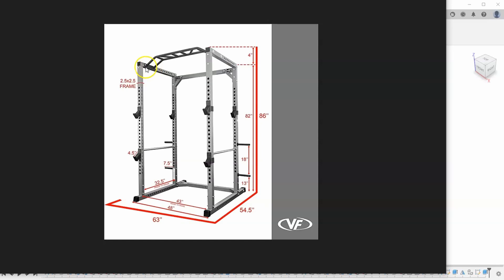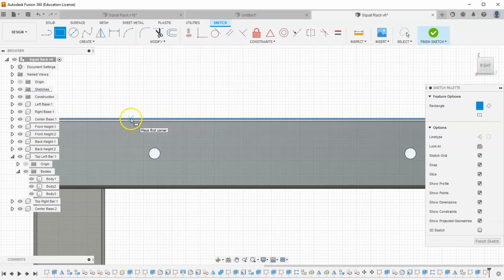Fusion 360 Squat Rack Part 6: 3D Model a Squat Rack - Pull Up Bar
This is the sixth video of the Squat Rack Series where we learn to build a Squat Rack in Fusion 360. In this video we are building the Pull-up Bar attached at the top.